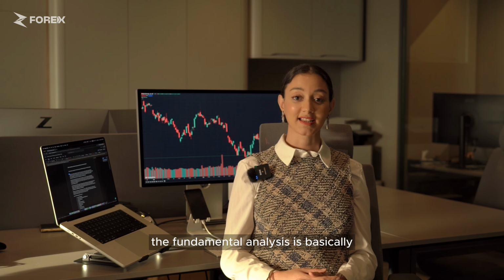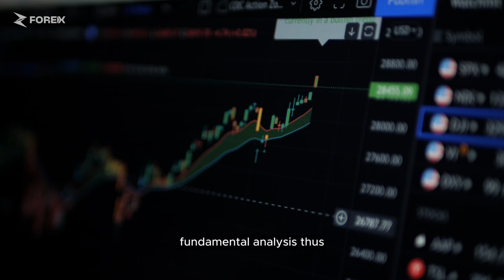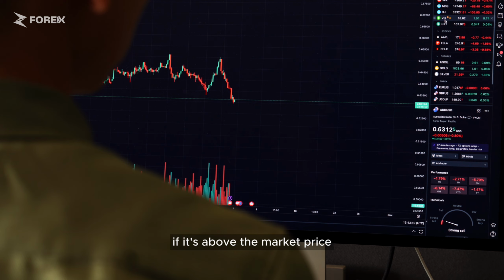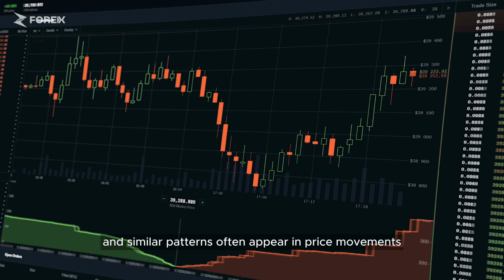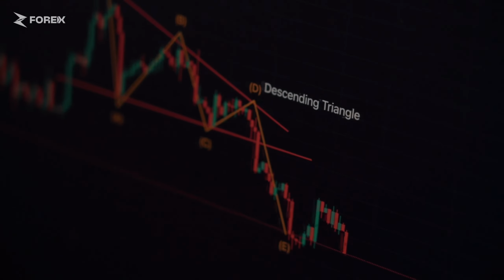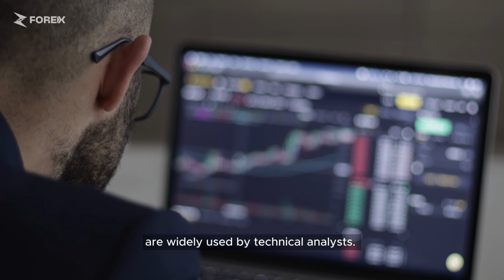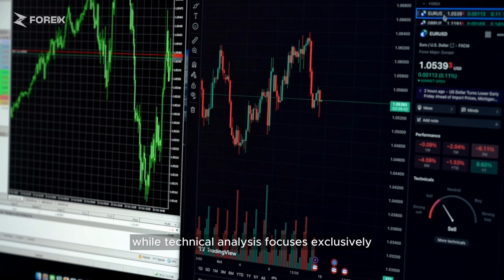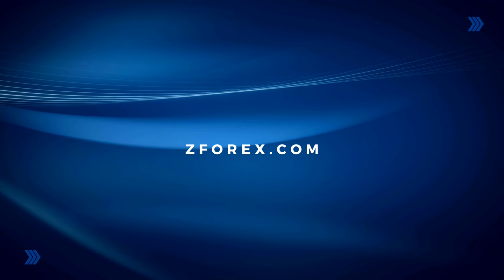What is The difference Between Fundamental Analysis & Technical Analysis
In the vast world of forex trading, understanding the intricacies of analysis is paramount. Join us in the zForex Educational Series, where  Zahra El Alaoui takes the stage to shed light on a fundamental aspect of this field. Today, we delve into the age-old debate between Fundamental Analysis and Technical Analysis, unraveling their differences and discussing their unique roles in the world of trading.

Fundamental Analysis is like the foundation of a sturdy building. It encompasses a wide range of factors that influence currency values, such as economic indicators, geopolitical events, and market sentiment. The zForex experts will guide you through the intricacies of interpreting economic data, exploring the impact of interest rates and employment reports, and understanding how global events can shift the forex landscape. By the end of this session, you'll have a firm grasp of how Fundamental Analysis is the bedrock of forex trading, allowing you to make informed decisions based on real-world events.

On the flip side, Technical Analysis is the art of studying charts, patterns, and historical price data to forecast future price movements. The zForex experts will take you through the world of candlestick patterns, moving averages, and support/resistance levels. You'll learn how traders use these tools to spot trends, identify entry and exit points, and manage risk effectively. Technical Analysis can seem like chart magic, but it's a valuable skill that complements Fundamental Analysis beautifully.

Join us for this enlightening session as we equip you with the knowledge to understand when and how to use Fundamental Analysis and Technical Analysis in your forex trading journey. Whether you're a novice trader or a seasoned pro, there's always something new to learn in the ever-evolving forex market. Knowledge is power, and we're here to empower you on your forex trading expedition.